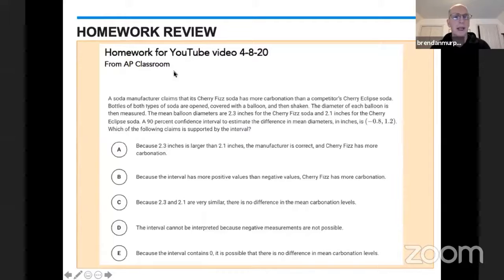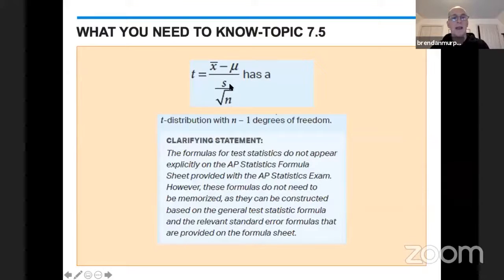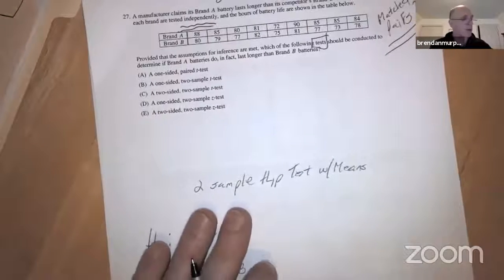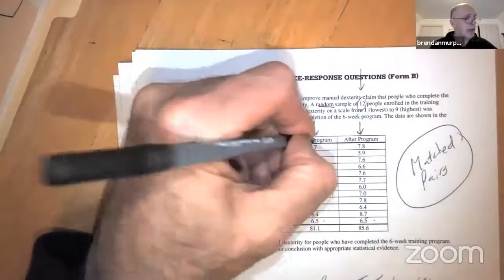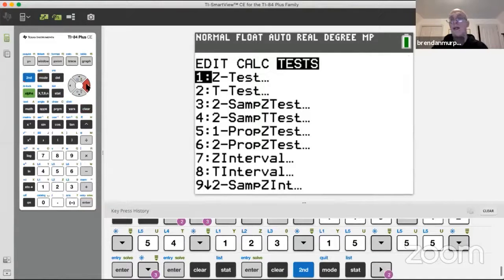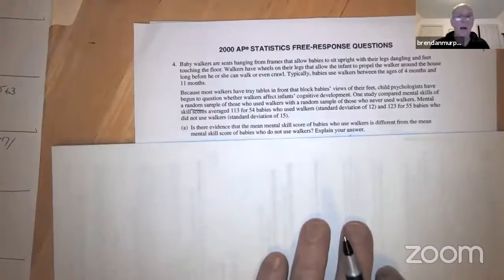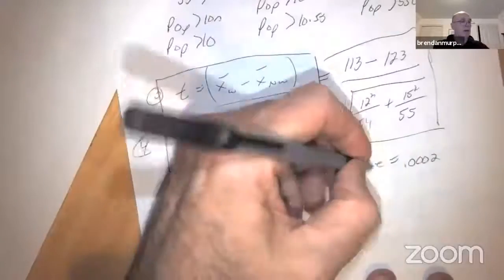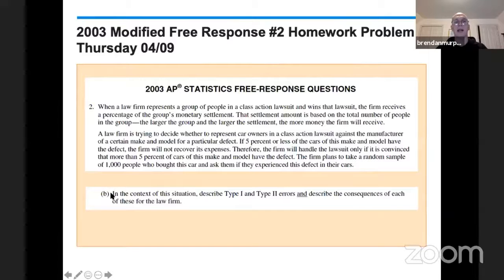12 College Board AP Review Hypothesis Test for 1 and 2 Sample Means